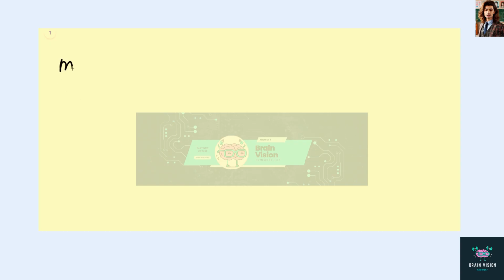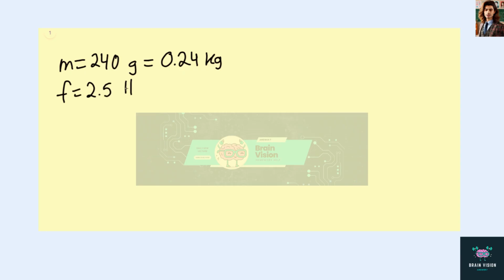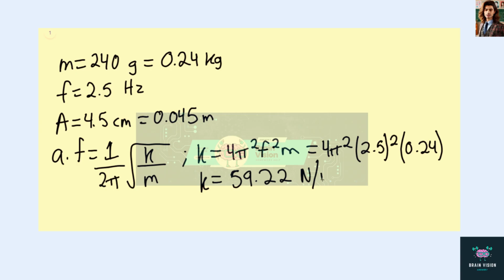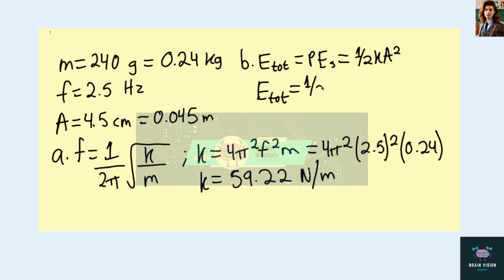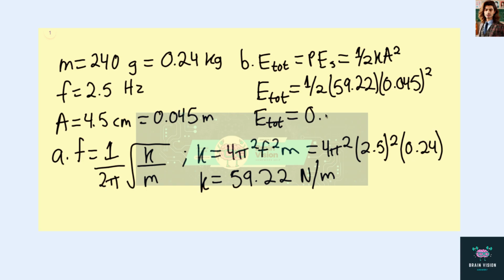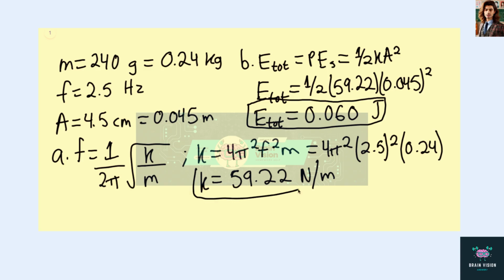A mass of 240 g oscillates on a horizontal frictionless surface at a frequency of 2.5 Hz and with am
A mass of 240 g oscillates on a horizontal frictionless surface at a frequency of 2.5 Hz and with amplitude of 4.5 cm. ( ) What is the effective spring constant for this motion? ( ) How much energy is involved in this motion?